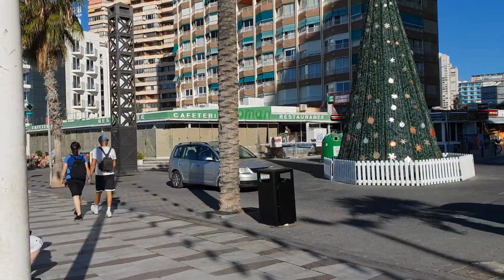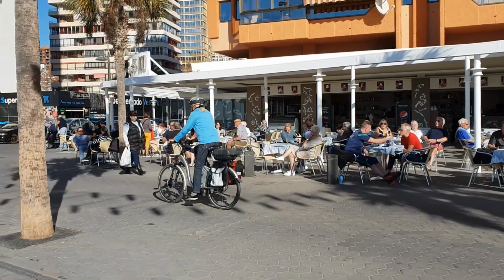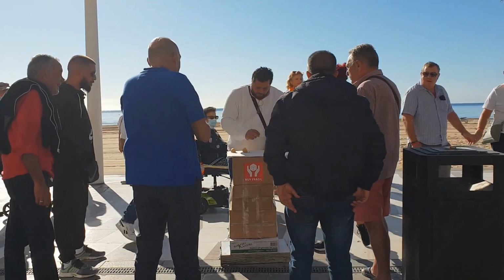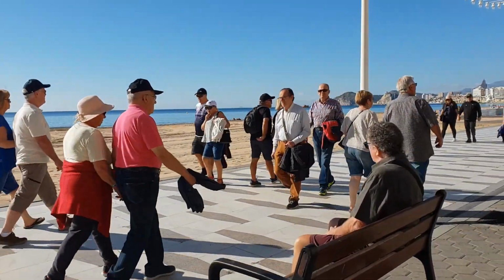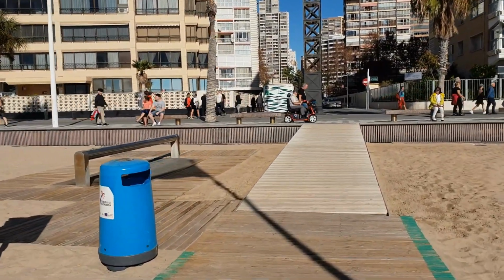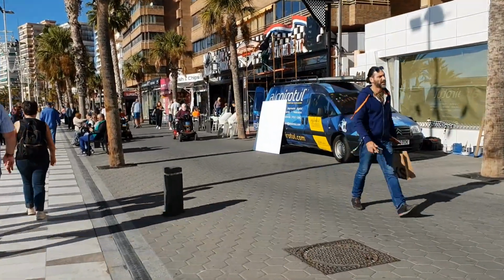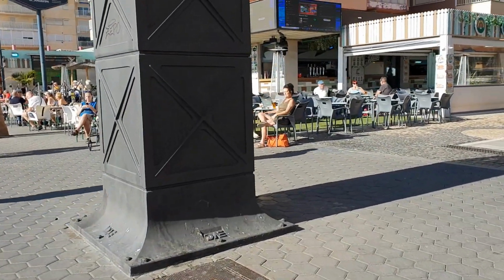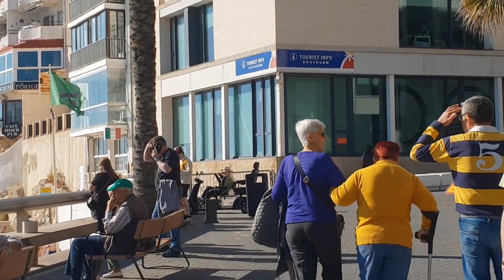BENIDORM LEVANTE BEACH TOUR JANUARY 2023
A fun filled morning walk along Levante Beach in Benidorm. Explaining the sights and sounds of the promenade.
What the promenade has to offer and including updates

Update: Euro exchange rate 1.115 re: English pound in the indoor market